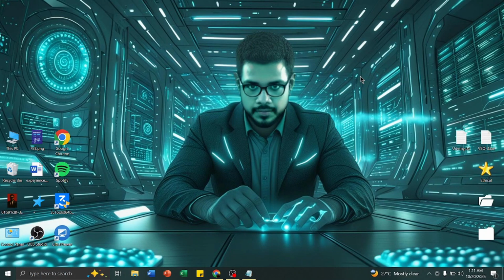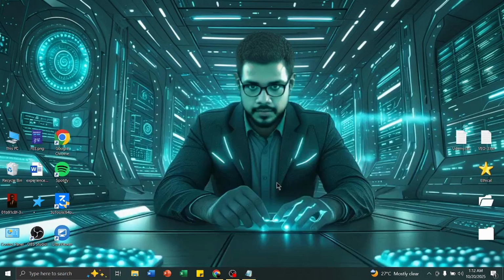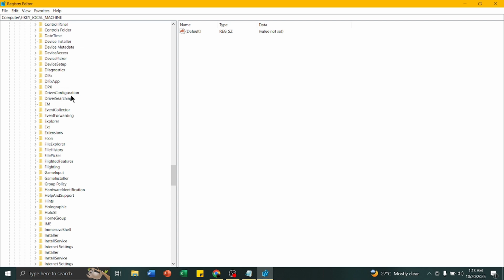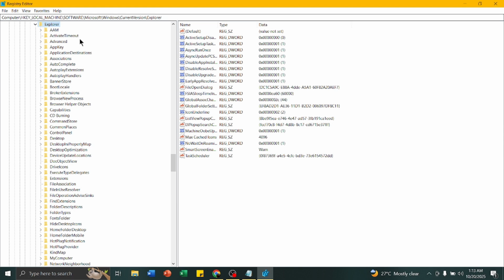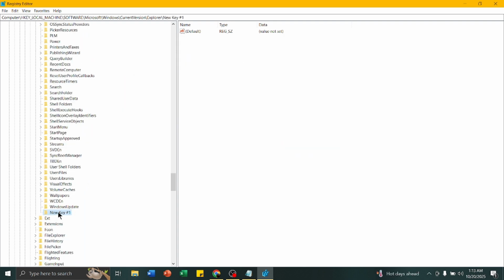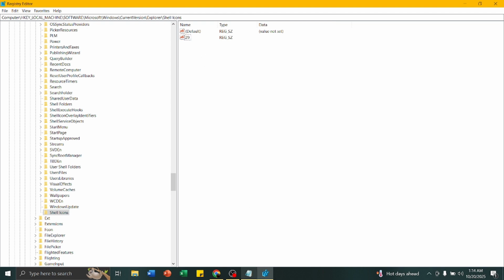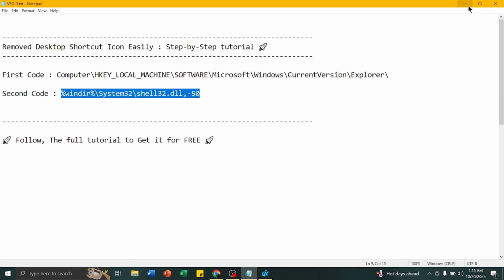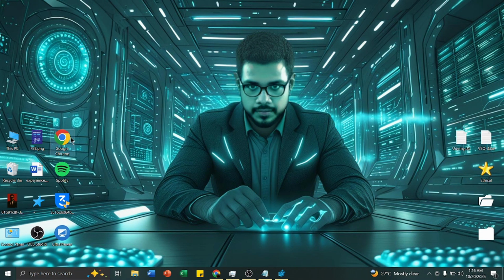Remove Arrows from Desktop Shortcut Icons Windows 10 & 11 | 100% Working Method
This is How to Remove the small arrow icon in the bottom left of your desktop shortcuts on Windows 11 and Windows 10.

Here is the line from the video that you can copy and paste:
%windir%\System32\shell32.dll,-50